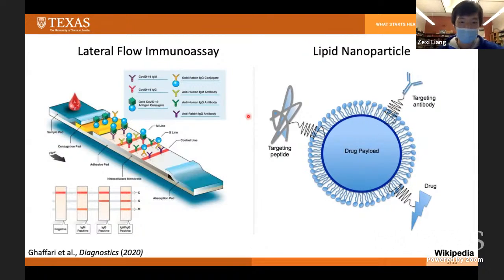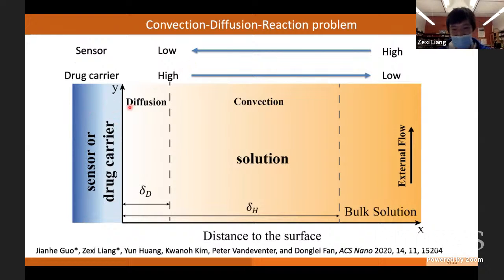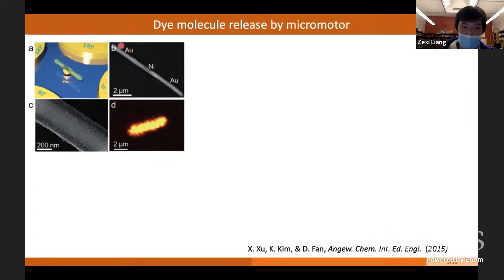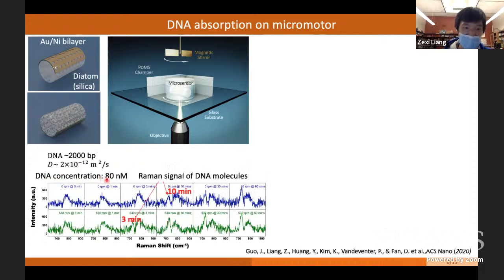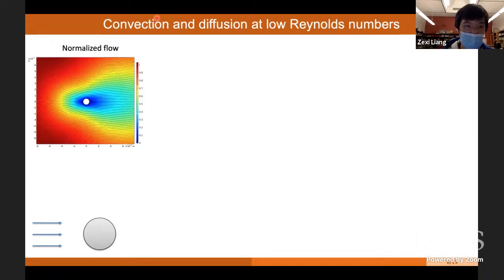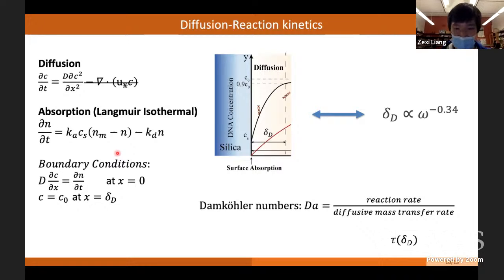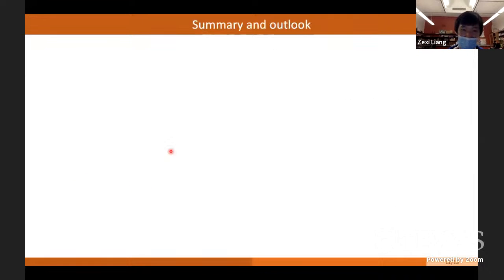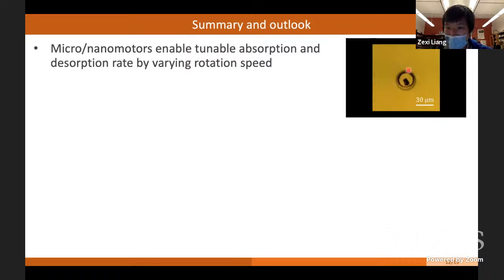Sensors RIG seminar. Zexi Liang. rotational micromotor enabled acceleration of biomolecule sensing